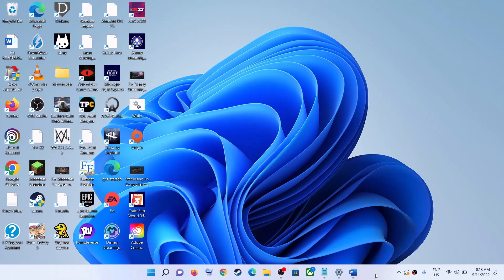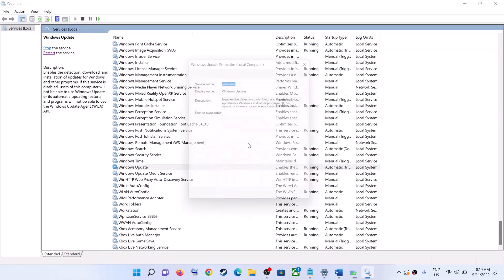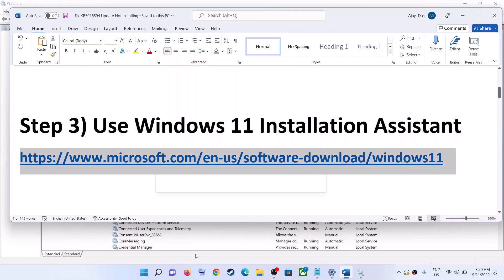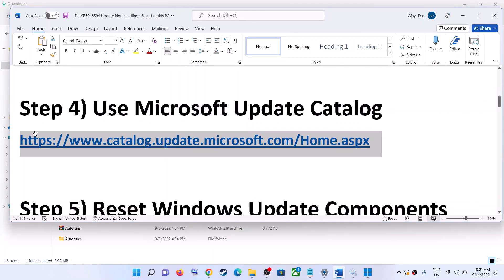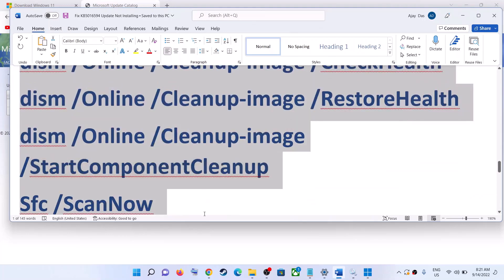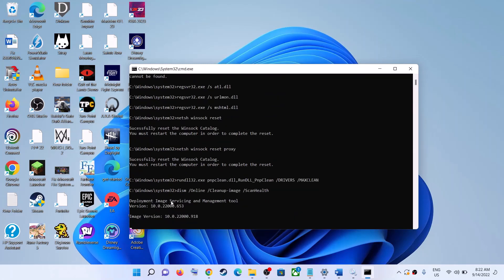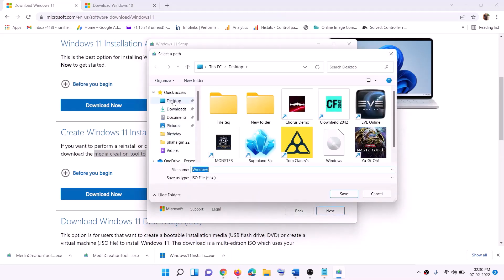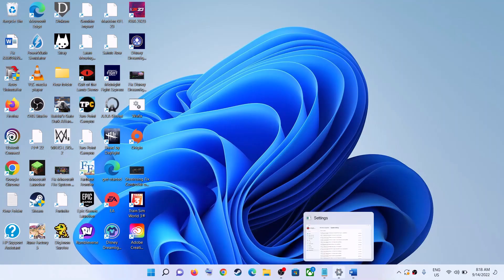Fix Update KB5017497 Not Installing On Windows 11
Fix Cumulative Update for .NET Framework 3.5, 4.8 and 4.8.1 for Windows 11 for x64 (KB5017497) Not Downloading/Installing On Windows 11,Fix Can't Update Windows 11 KB5017497 update, Fix Error when installing Update KB5017497 On Windows 11